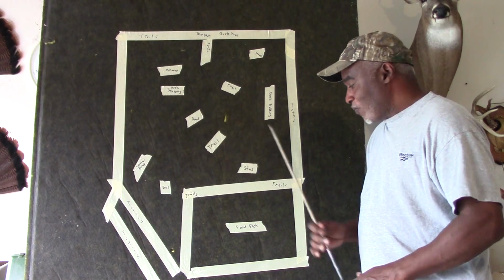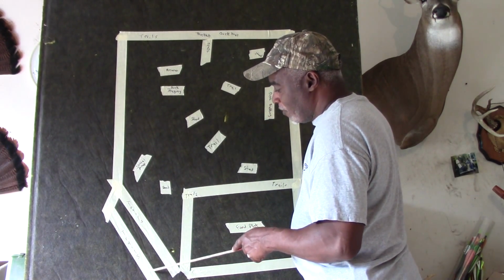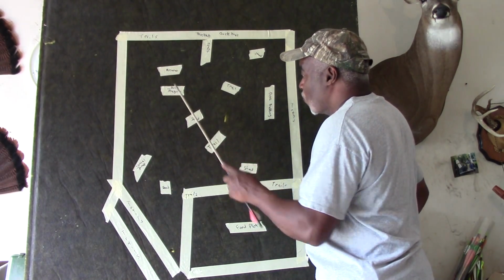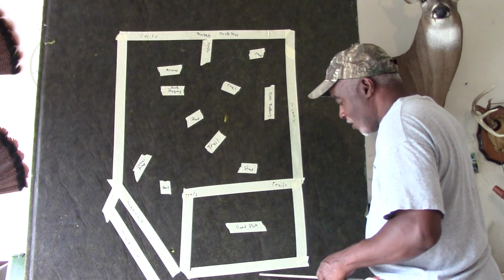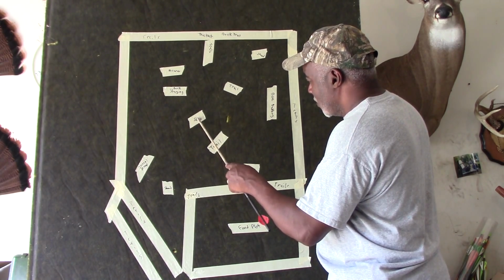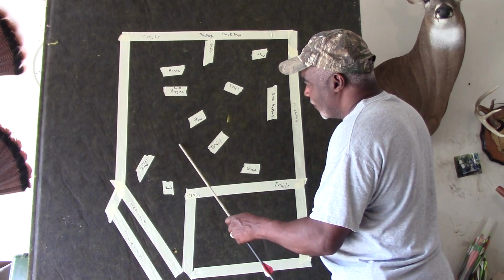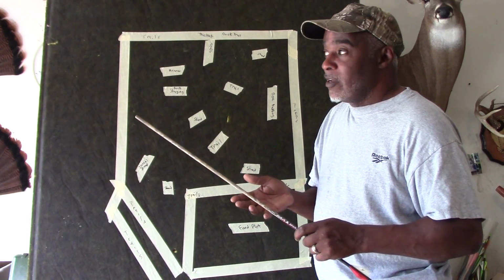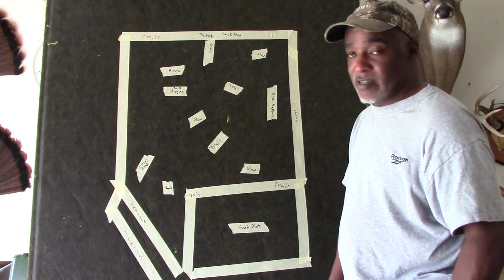My 4 Phases of Proven Bow Hunting Tactics.